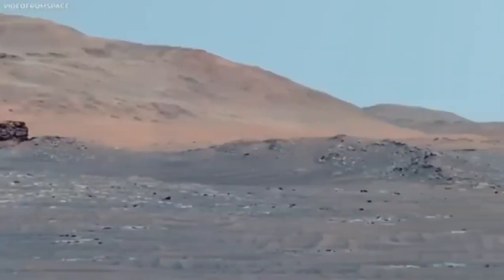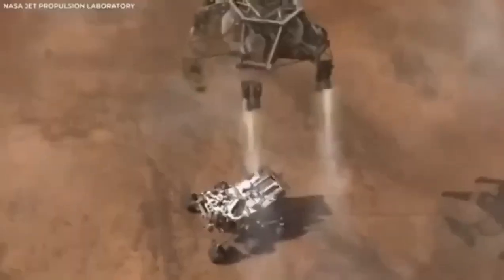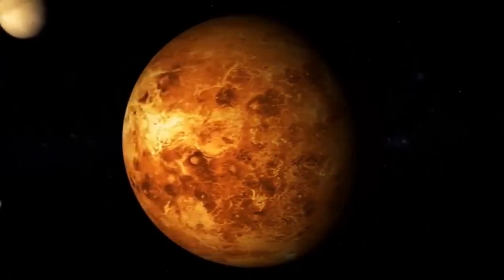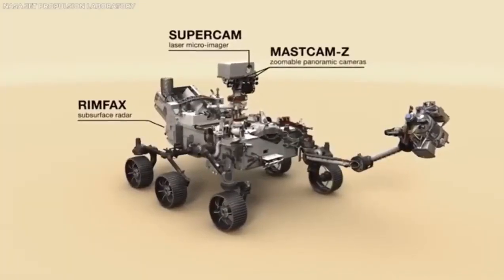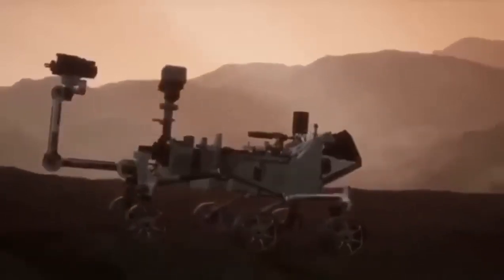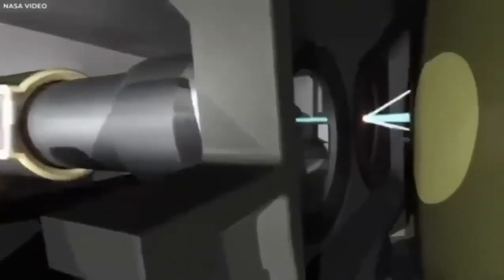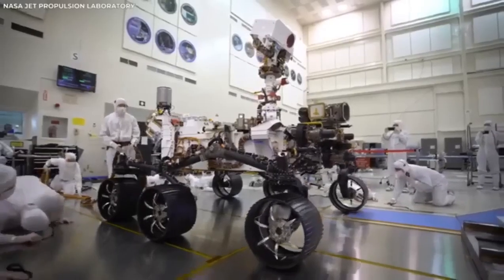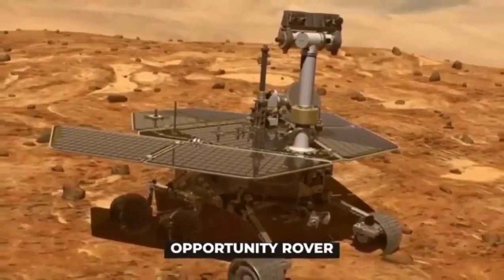NASA's Mars Perseverance Rover Captures Breathtaking 4K Footage You Won't Believe!